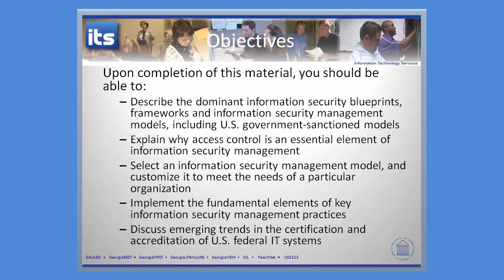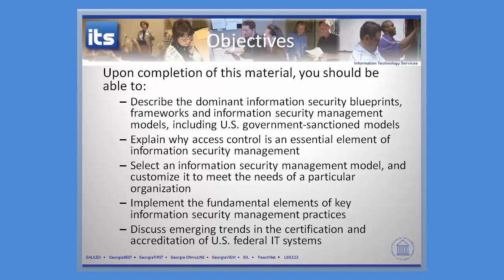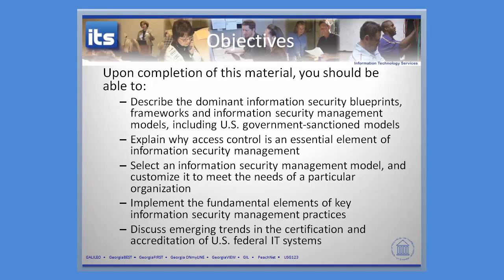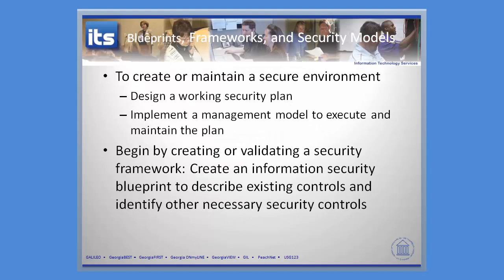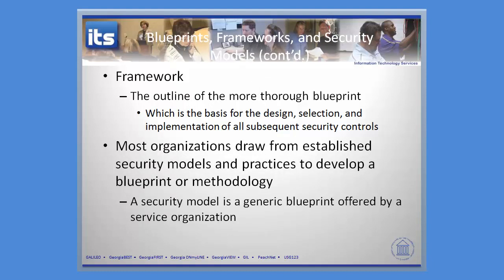Intro To Security Management Models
This short video provides an outline of what we will cover in this chapterand what a security framework is